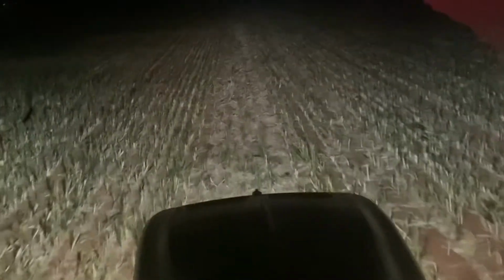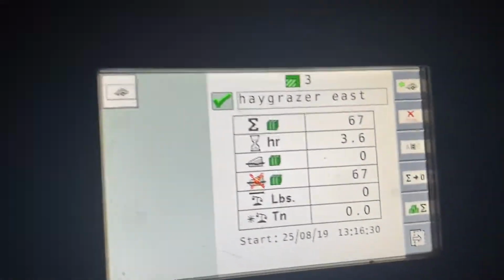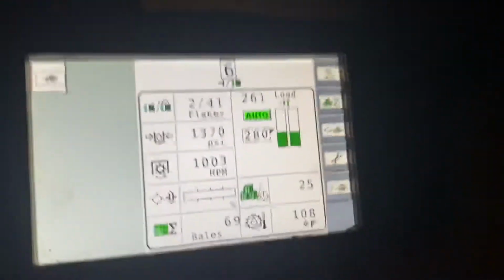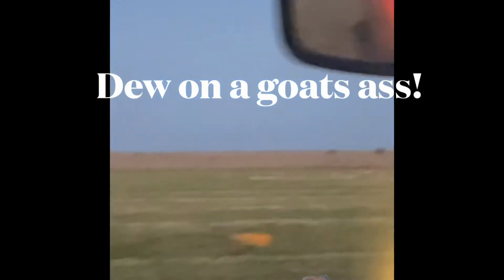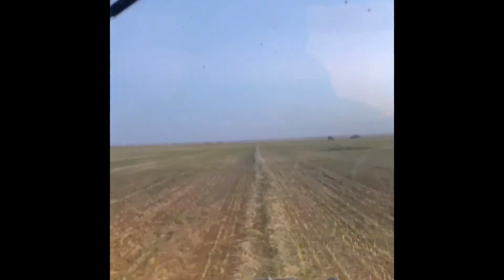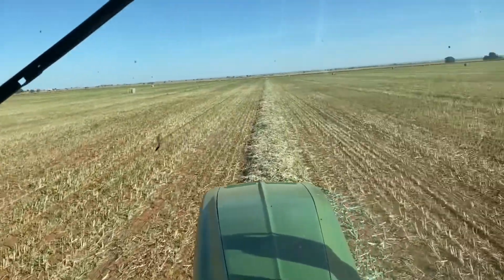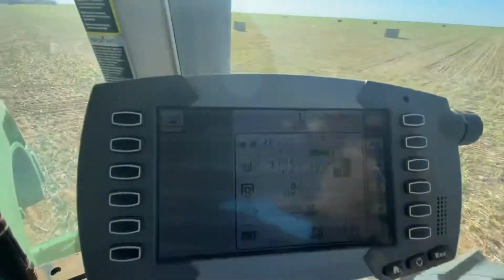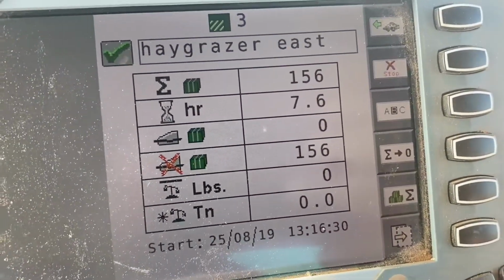Baling Big Square Bales after a drought!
Finishing up baling on our fields. One long morning of baling. Baling 4 windrows merger and raked into one windrow to speed up the baling pays off. On to custom work and hay hauling.

Baler: Massey Fergerson 2290
Tractor: John Deere 8420